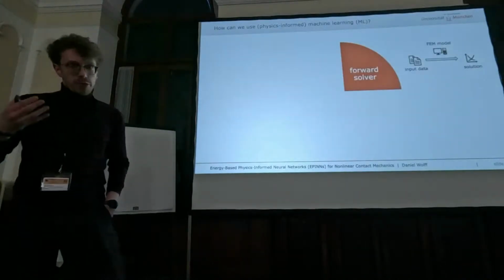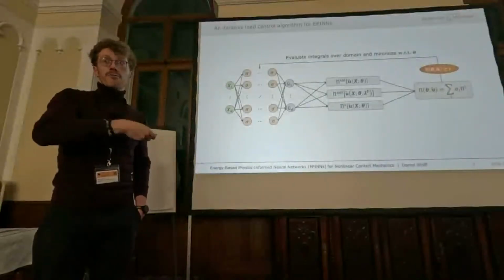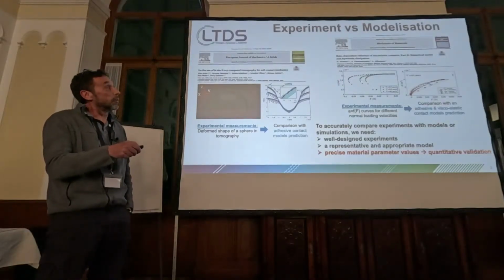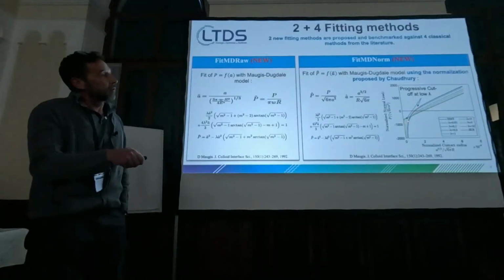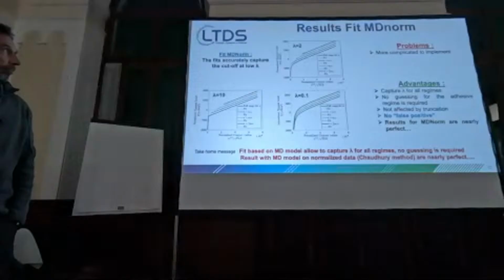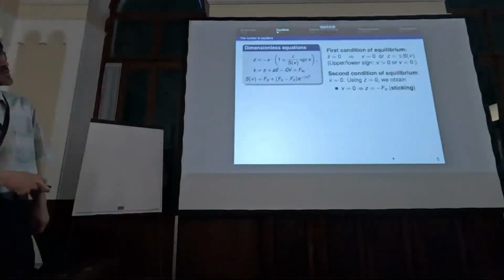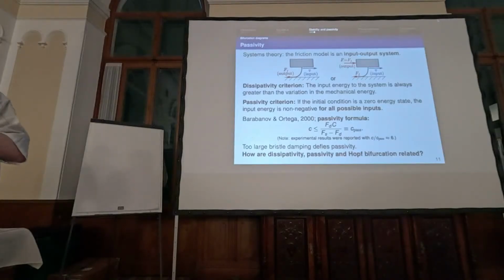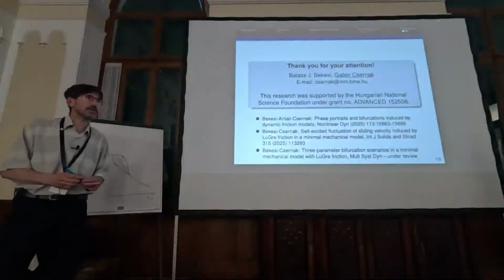Session 3 - Daniel Wolff, Davy Dalmas, Gabor Csernak